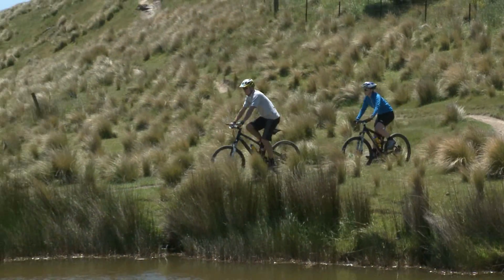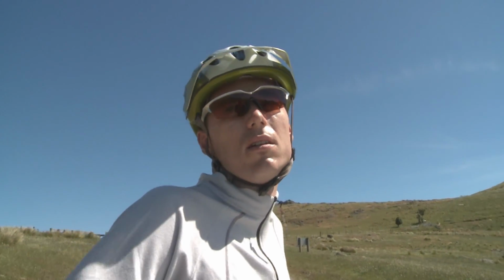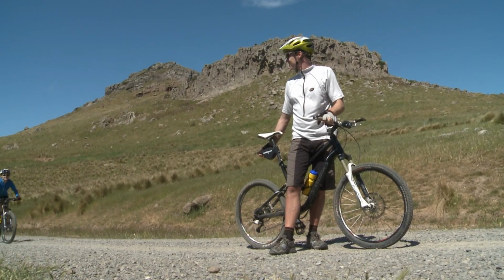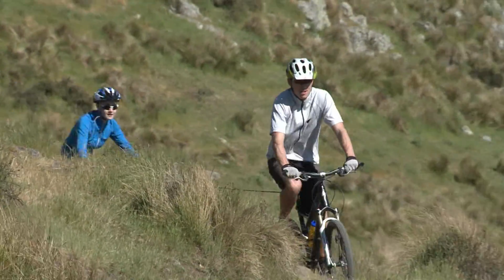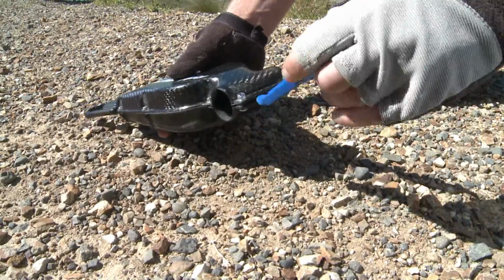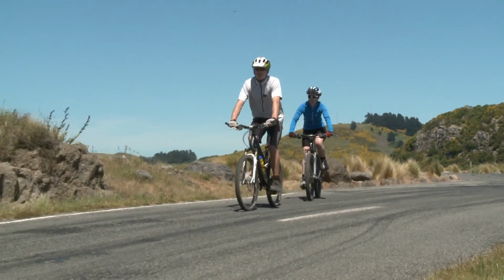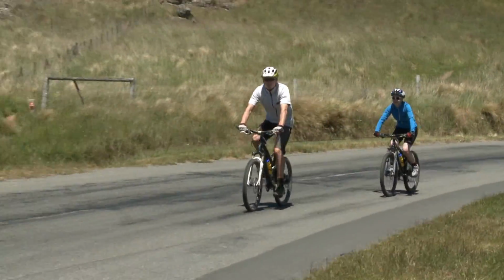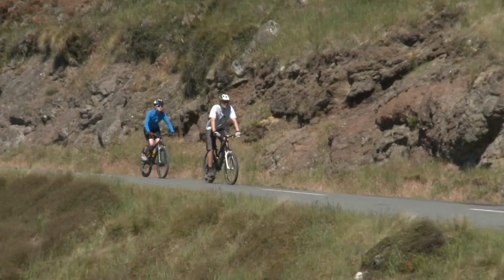Bicycle Bungee Official Video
How often have you been the stronger rider and had to stop and twiddle your thumbs while your companion catches up? How often have you been left behind by a stronger rider and you feel bad because you can't keep up?

The Bicyclebungee's remarkable ability to absorb and release energy as you go helps redistribute and equal-out the load. Once you have your gearing right you won't even notice the other person's influence on your ride. Much more enjoyable than a tandem, you get the freedom to ride your own bike and the pleasure of cycling together.